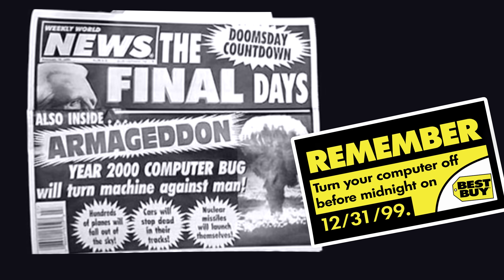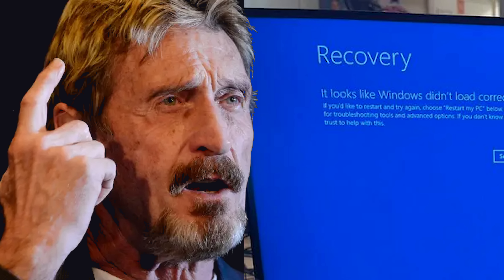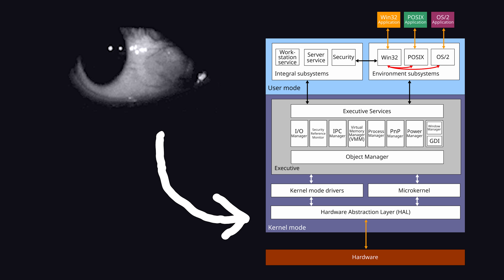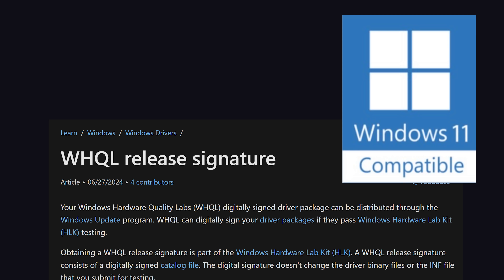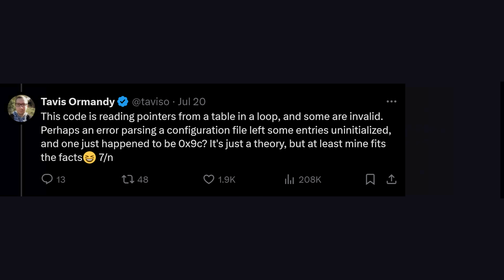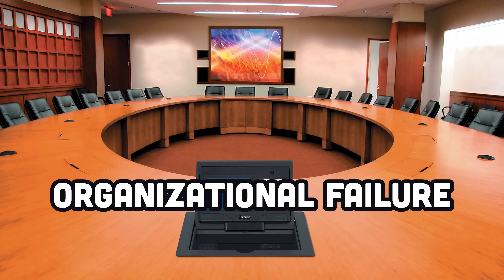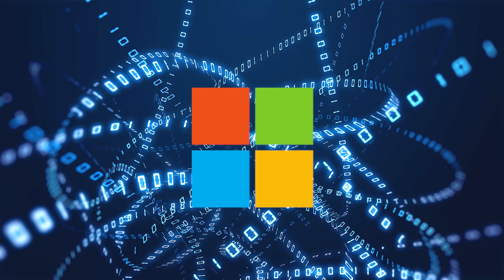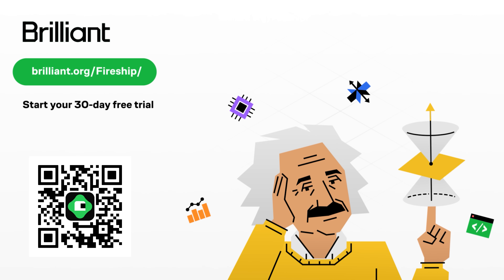Real men test in production… The truth about the CrowdStrike disaster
An analysis of  CrowdStrike's official explanation of the code hat resulted in the largest IT disaster in history that crashed 8.5 million Windows computers in a single day.

🔗 Resources

🔖 Topics Covered

- Analysis of CrowdStrike disaster
- Why did windows machines crash?
- What causes the blue screen of death
- How do windows kernel drivers work